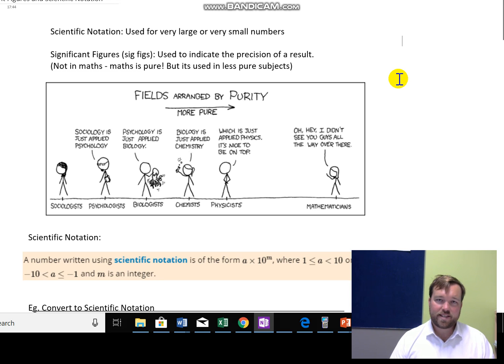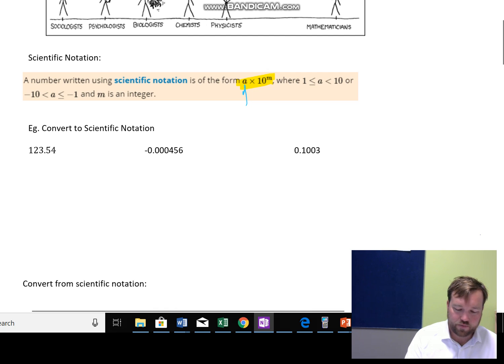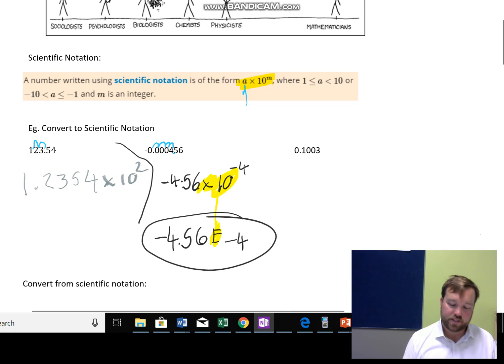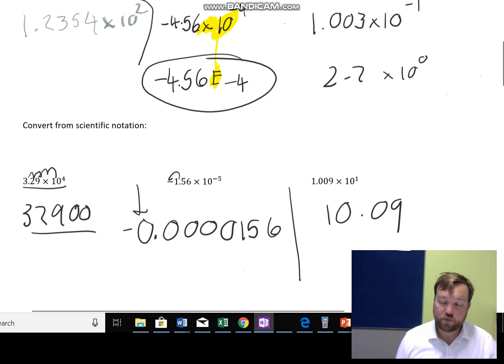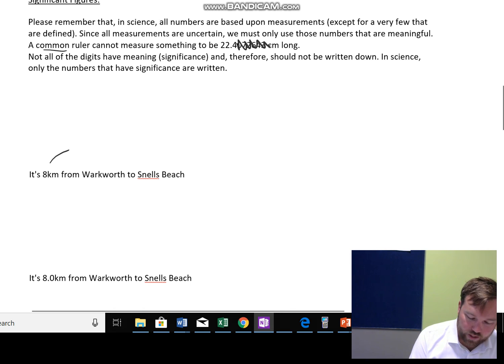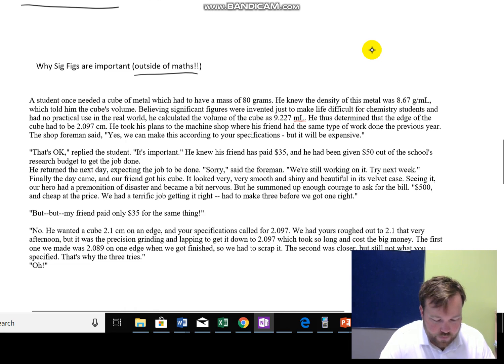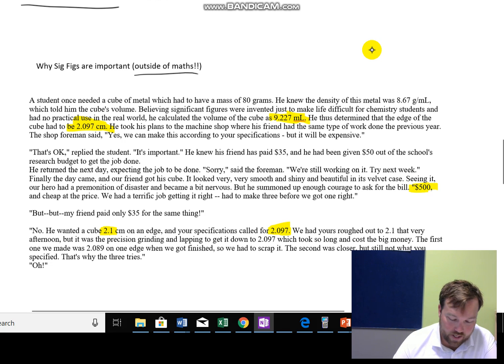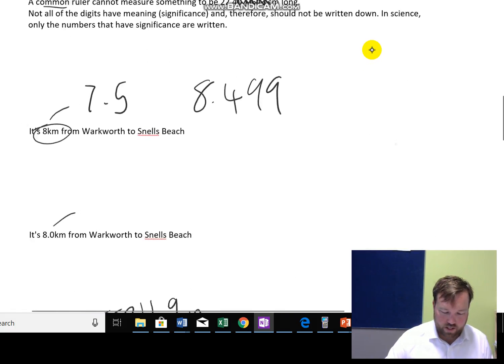Wk2 V3 Sig Figs part 1